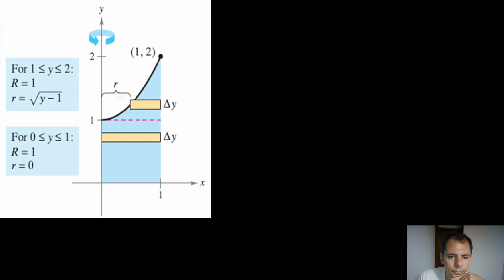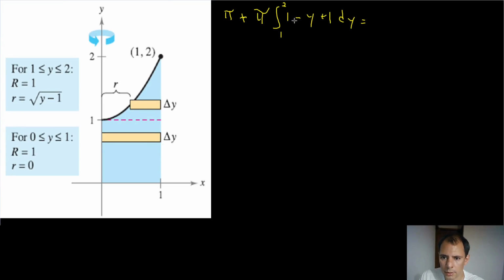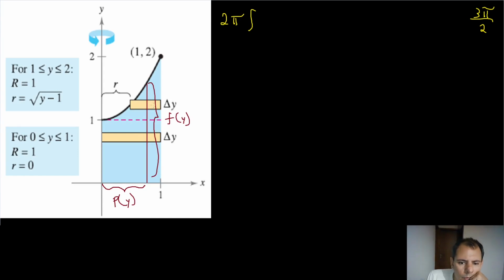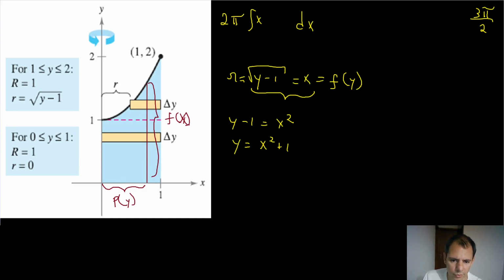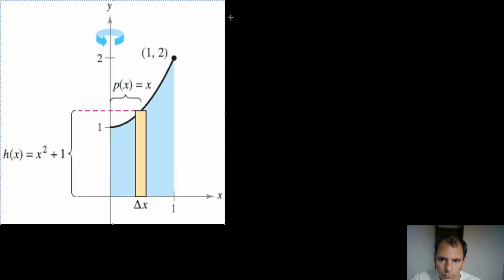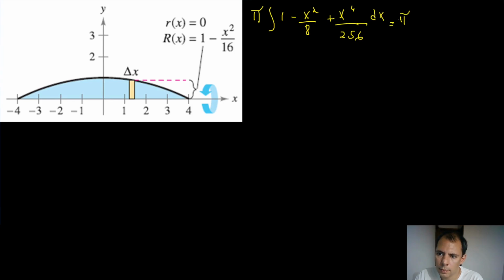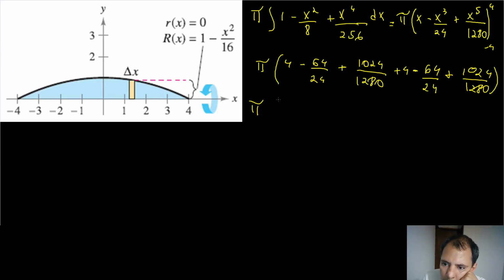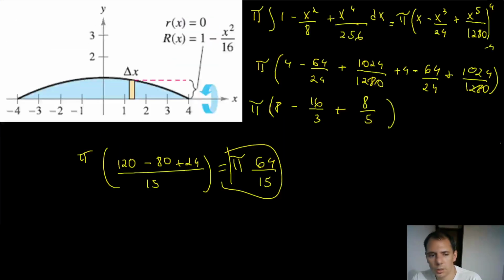Applications of integration, part 7